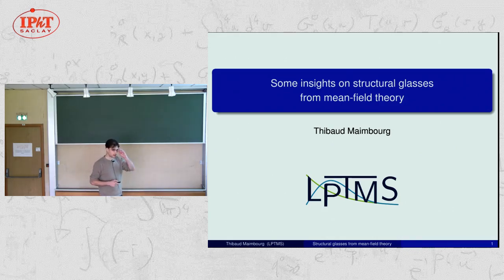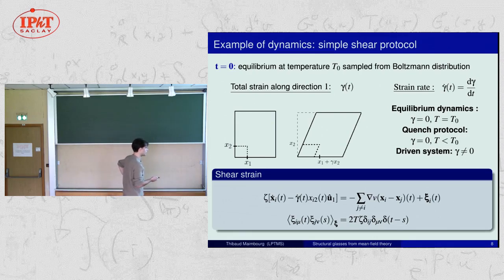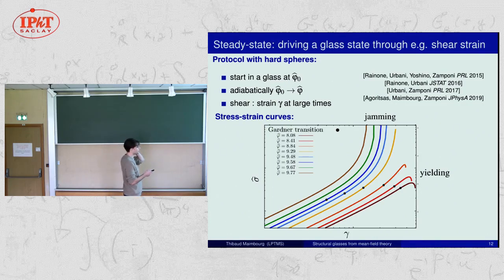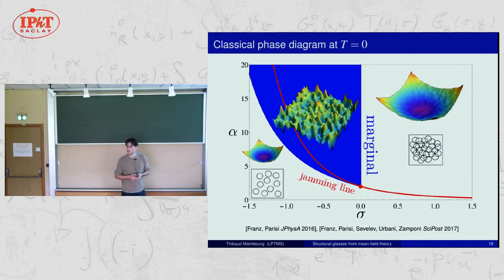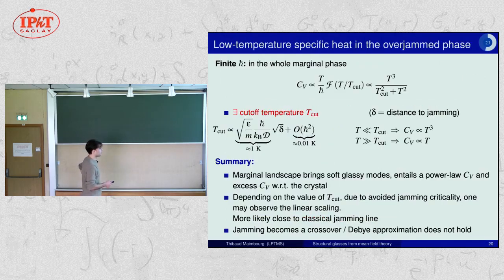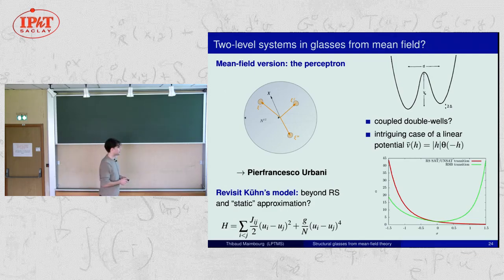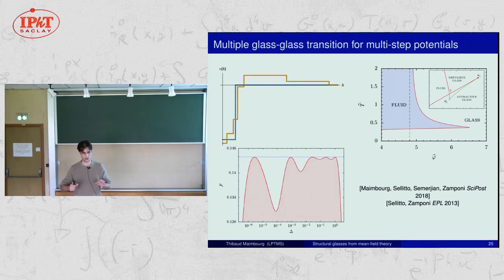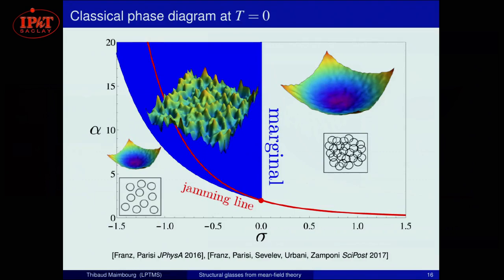Thibaud Maimbourg (2020) Some insights on structural glasses from mean-field theory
The first two parts of this talk will review my recent results in mean-field structural glasses. These are amorphous solids which show intriguing experimental features. A first example will concern the wealth of phenomena that appear in the out-of-equilibrium dynamics (through e.g. a quench or an external drive). A second relates to even lower temperatures, where quantum effects start to play a role: thermodynamic quantities display an anomalous behaviour with respect to what one expects from standard (ordered) solids. The last part of the talk will be devoted to some perspectives and potential projects, either following up on some of these recent works around the glass transition or building upon my current interest in driven-dissipative many-body quantum dynamics and possible applications in low-temperature glasses.